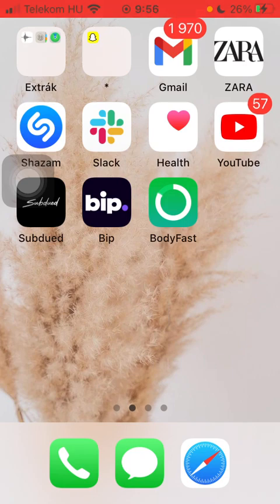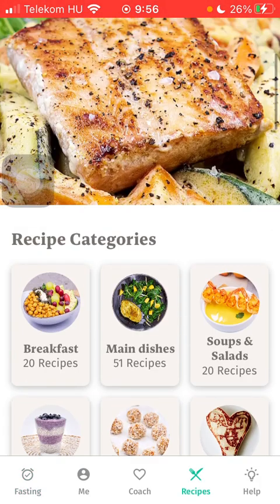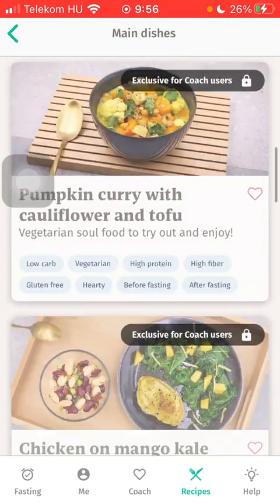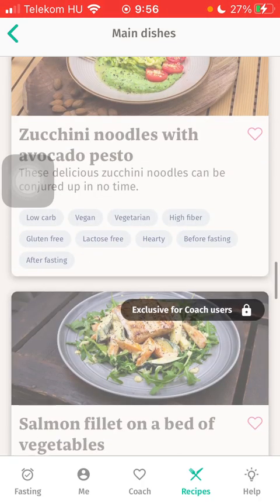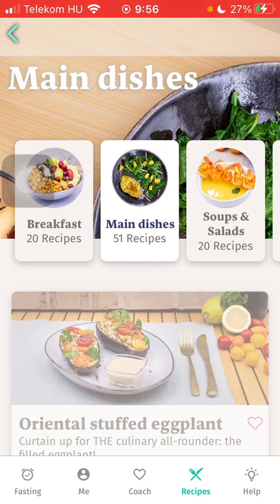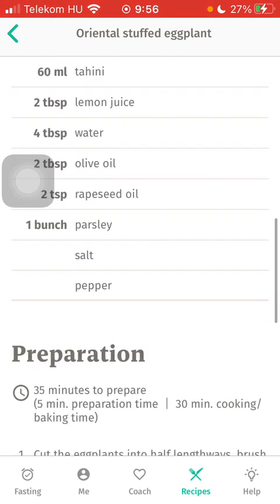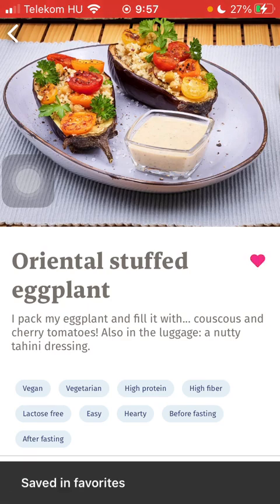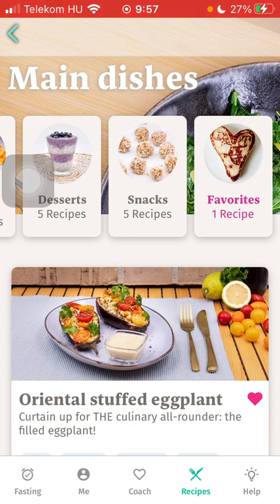How to check out recipes on BodyFast?